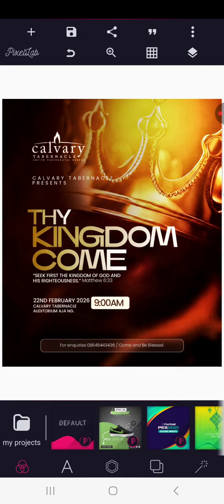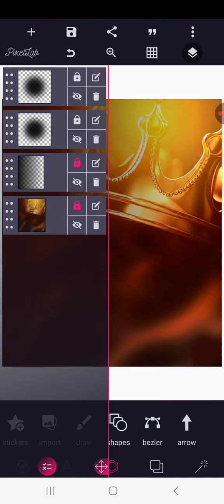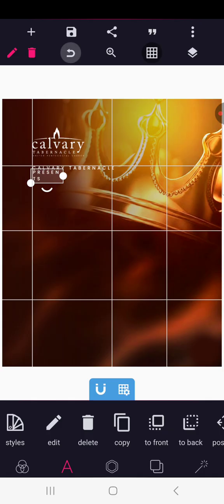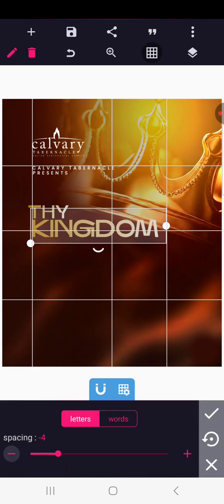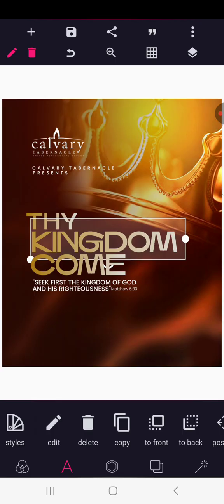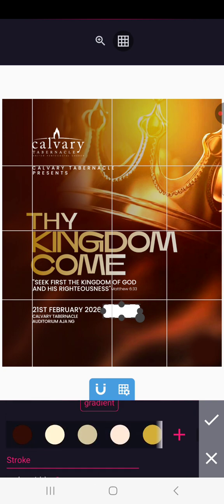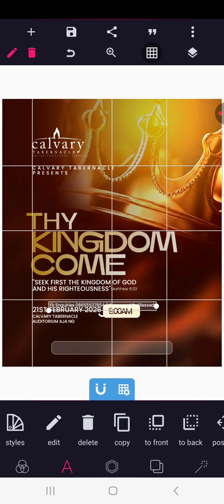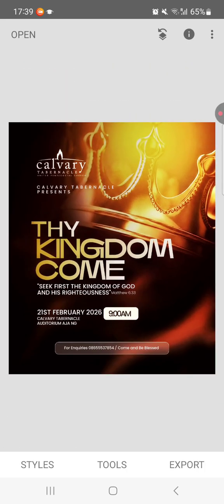Design Church Flyer On Pixellab | Pixellab Tutorial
How to design a church flyer with pixellab. This tutorial shows you the steps involved in designing a church flyer on Pixellab using your smartphone.  watch closely and see some pixellab tricks that will help you master church flyer design in on Pixellab